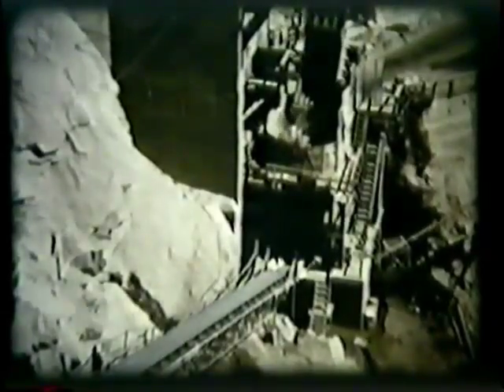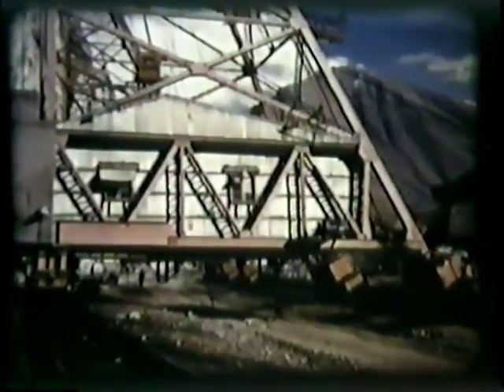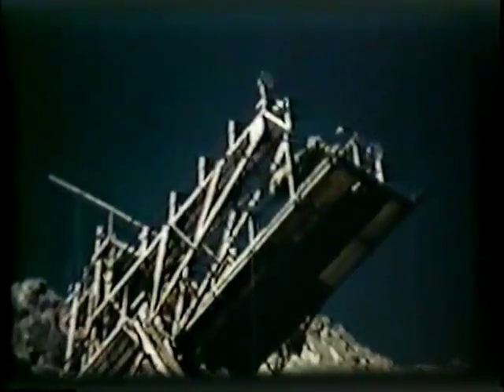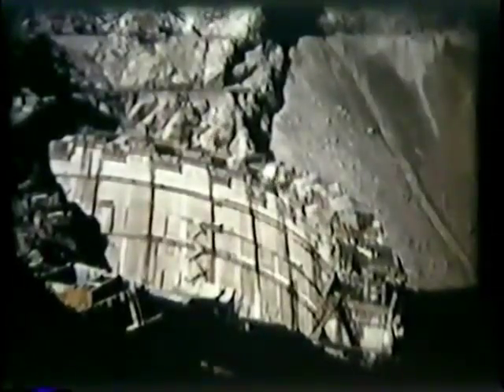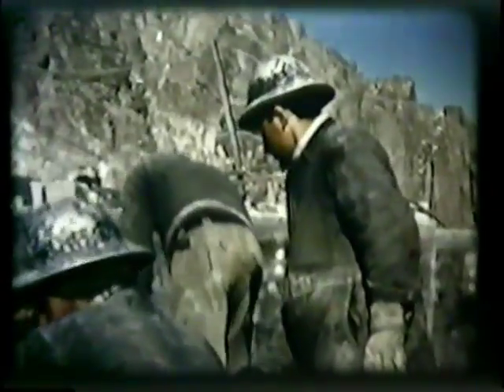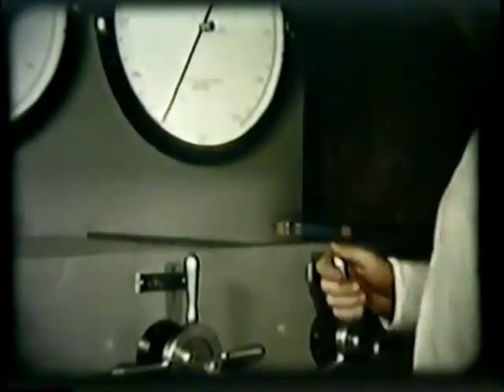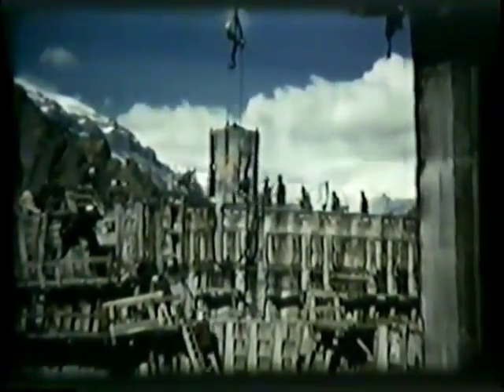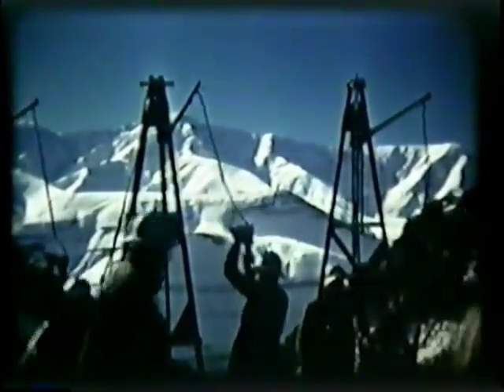Iran Builds A Giant | 2 of 3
This film depicts one of Iran's key modernization projects with the building of the Karadj Dam in the years 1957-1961.

Our father, the only American visible in the film, had described its production to me during my youth, but he had never seen it.  For his birthday in 1982, I had contacted the Morrison-Knudsen company in Boise, Idaho to see if it remained in their archives.  A very kind and knowledgeable person there not only remembered the film, but offered to convert it from the original 16mm film stock to (then common) VHS format.

It reflects, with its dated images and focus on the "mechanics" of dam construction and the then popularity of hydro-electric power generation, a much different time.  It seems odd, given our childhood memories of living in Iran, how our respective governments could have come so far from active cooperation to aggressive conflict.

In any event, I recall the Iranian people as being kind and respectful and generous and excited about their future.  I suspect - and hope - that remains.